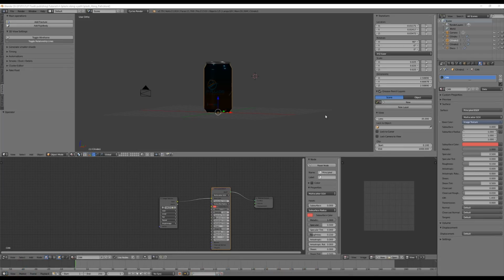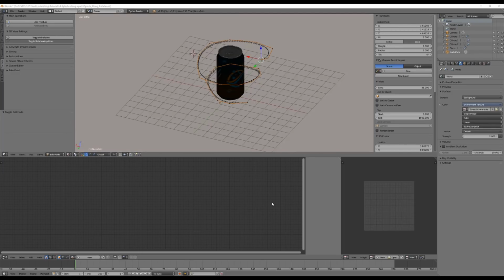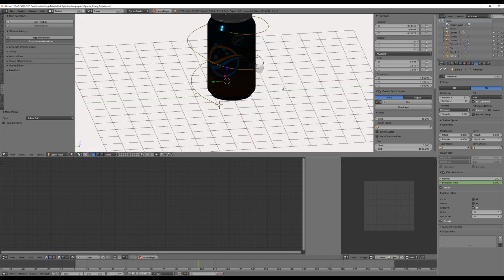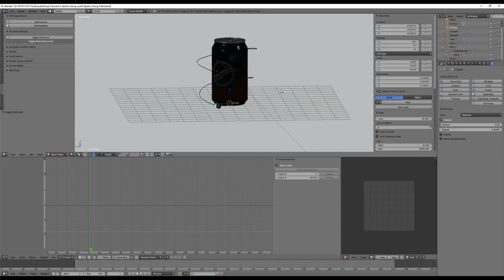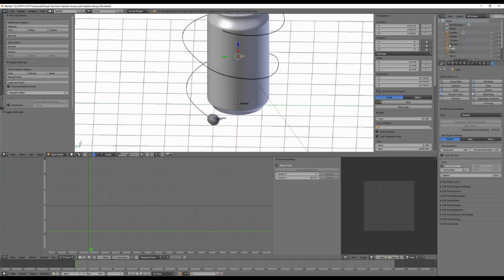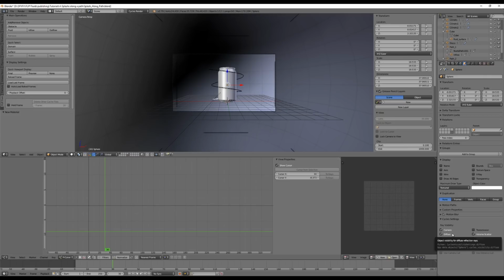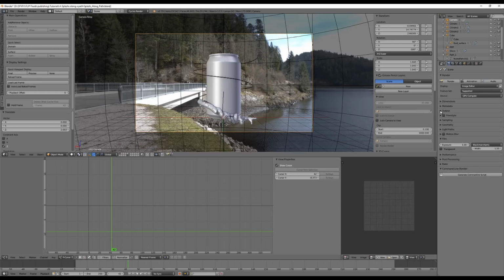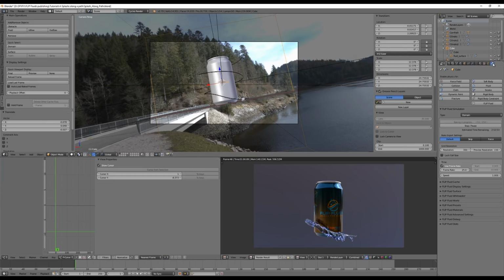FLIP fluids | #4 Splash along a path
I´m going to show you how to make an inflow follow an path.
How to "break" the fluids surface to fake a "turbolence field".
And how to give it the right look for a beautiful render result.

I still had some "flickering" on the fluids-surface. But using a post-motion-blur (iE Davinci Resolves) can kill it  ;).

Hope you like this one! Enjoy watching!